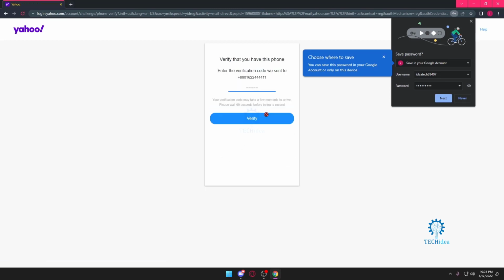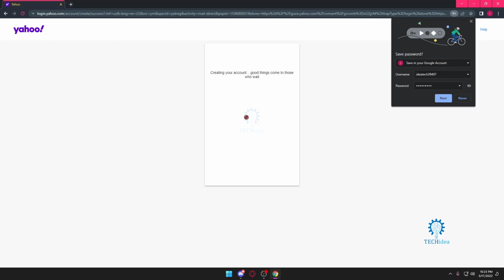How to Create Yahoo Mail 2025 [New Method] Step by Step Tutorial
From a customizable home page, to web services like Yahoo Answers and Yahoo Notepad, a Yahoo account offers a streamlined ecosystem of features to get the most out of your time on the web. If you're new to Yahoo's services and want to create a Yahoo account, here's how to get started, using any browser on your Mac or PC.

create yahoo account using mobile,
create free yahoo email,
yahoo sign up login,
yahoo email account,
create yahoo account with gmail,
create new yahoo mail account india,
create new email account,
create facebook account in yahoo mail,